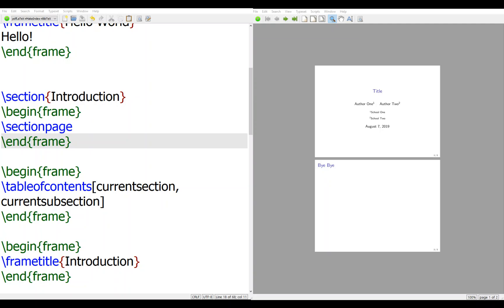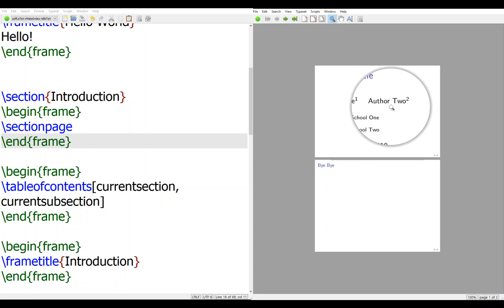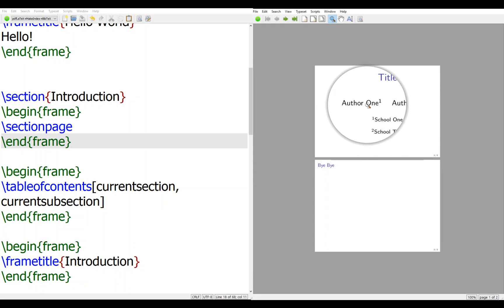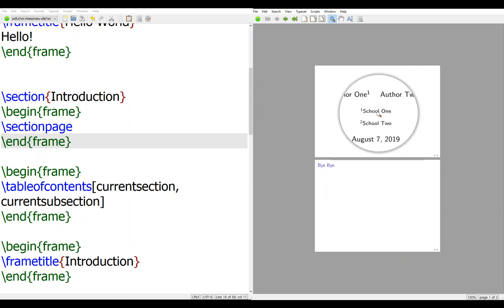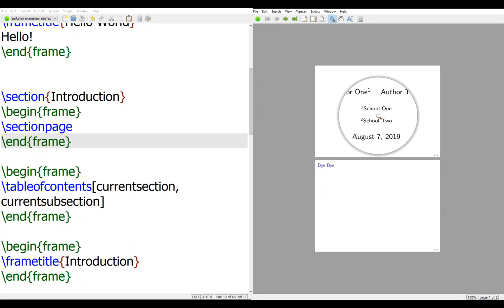LaTeX - beamer - how to write title page with multiple authors with different schools